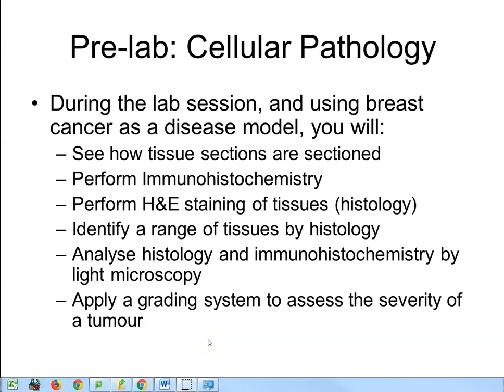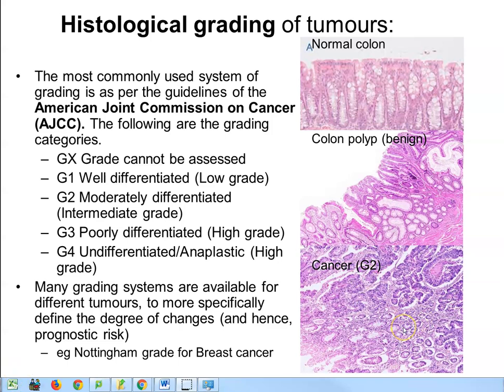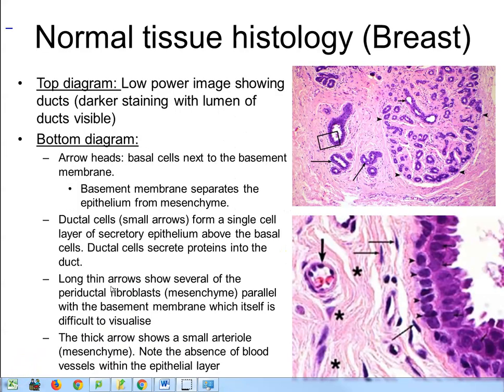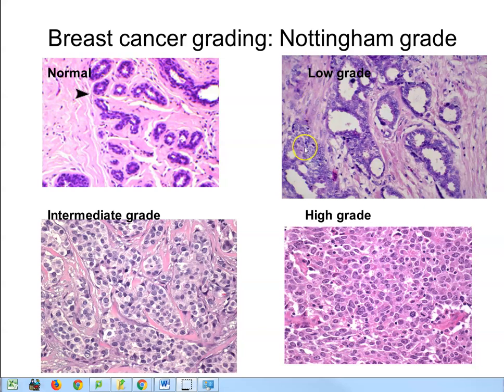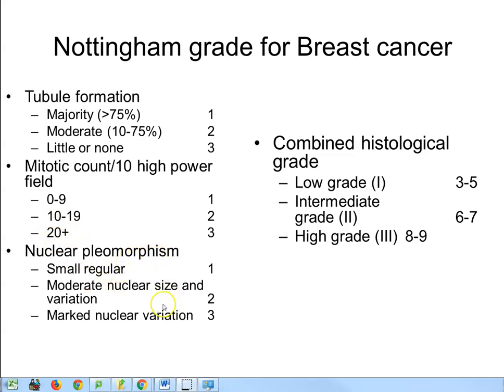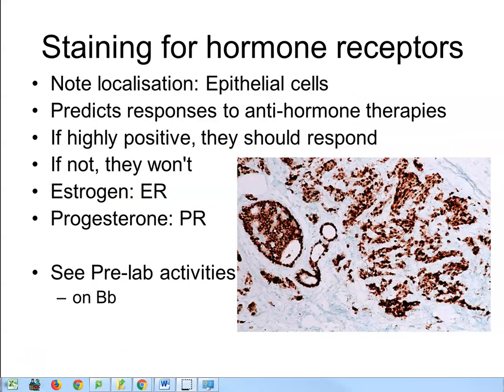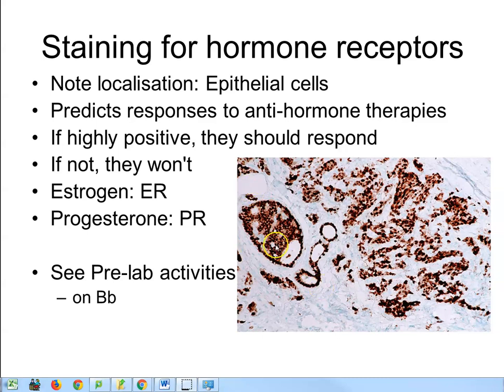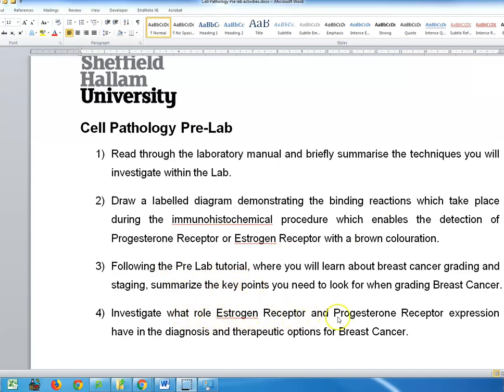Cell Path prelab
Prelab for PSP2 Cell pathology lab by Dr Neil Cross